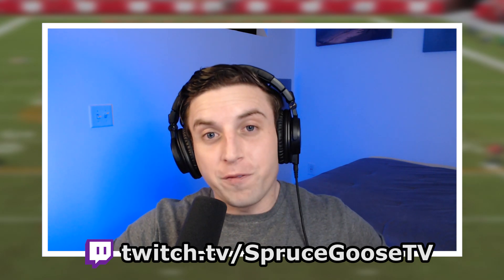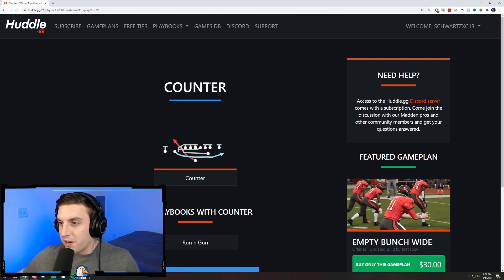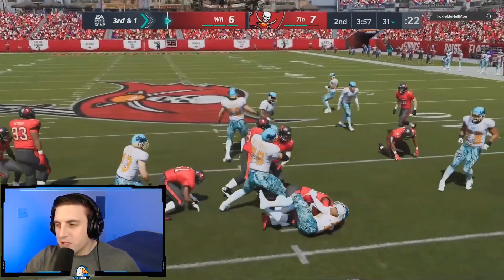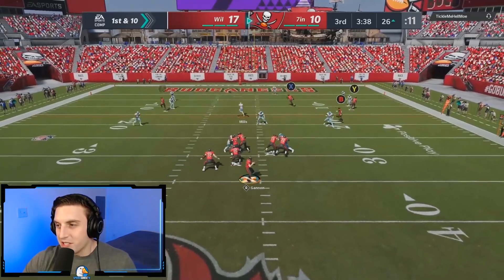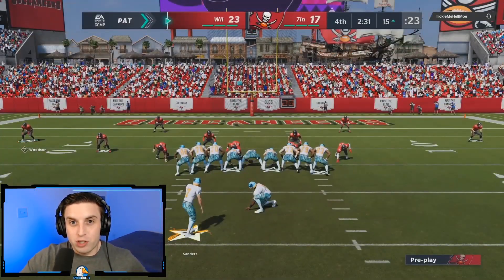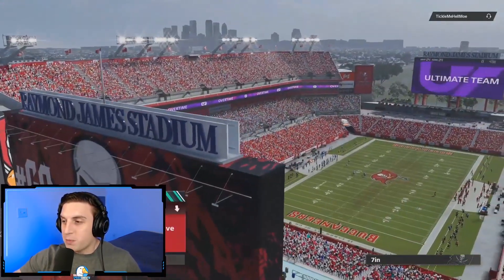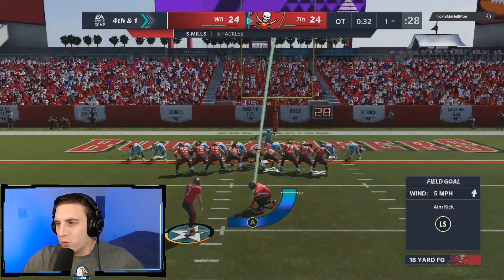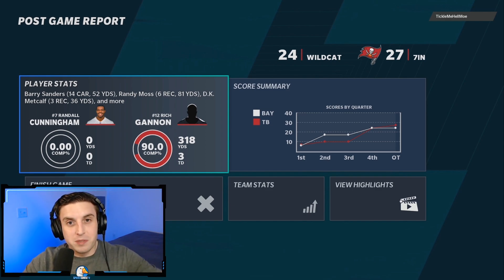This guy ran Wildcat every play...and it actually worked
0:00 Introduction
1:09 Wildcat Scheme Overview
3:28 Gameplay
15:48 Scheme Discussion
17:33 Closing Thoughts

Add me on Xbox! GT: SpruceGooseTV